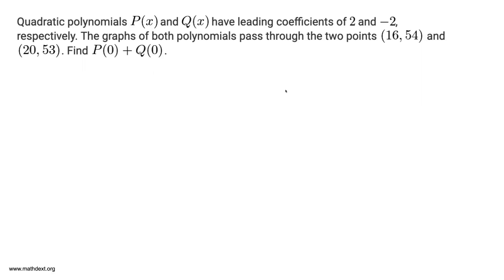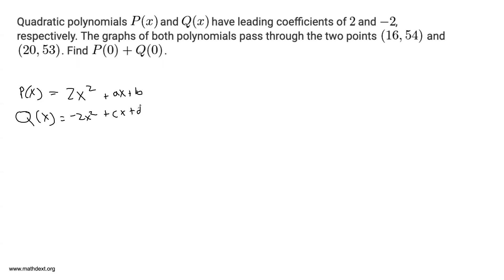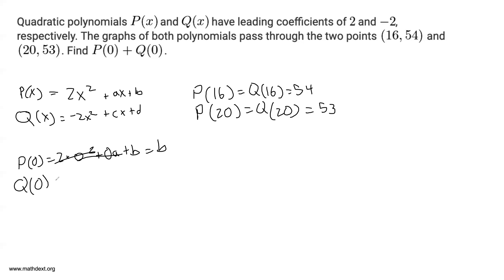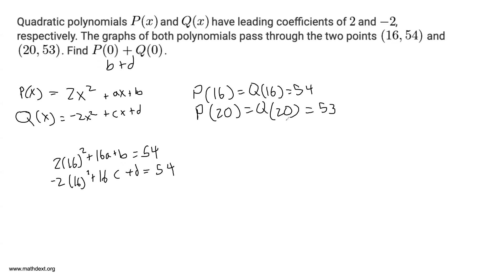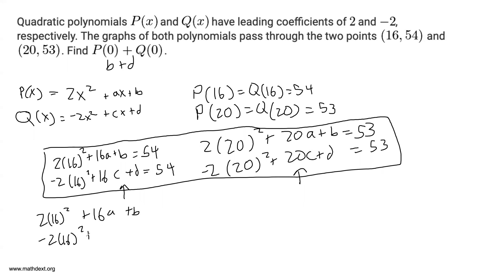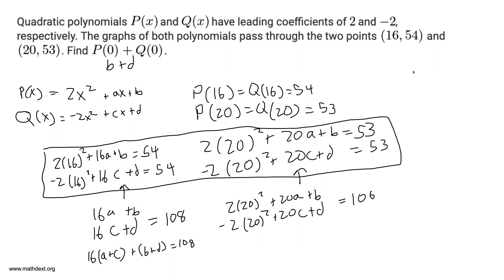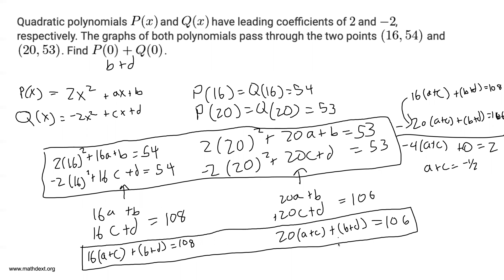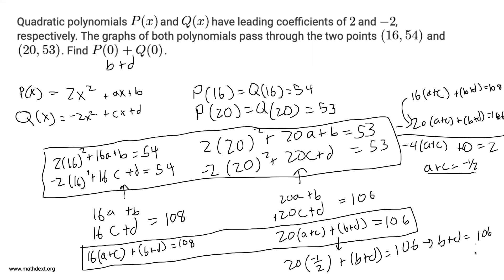Two Complementary Polynomials - 2022 AIME I Problem 1